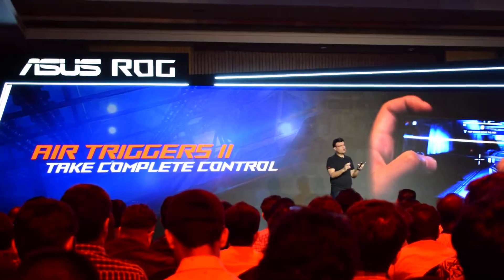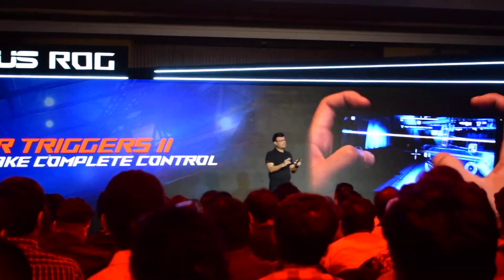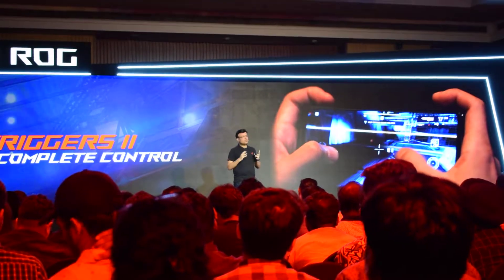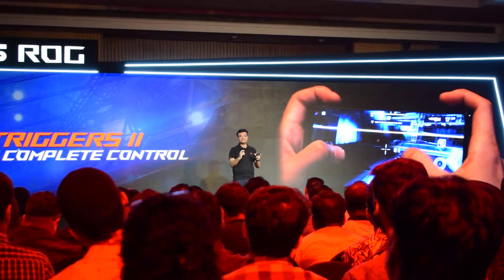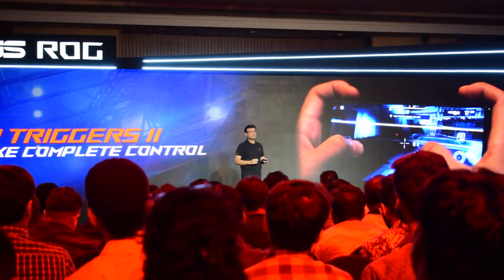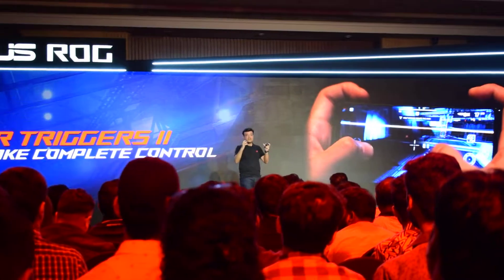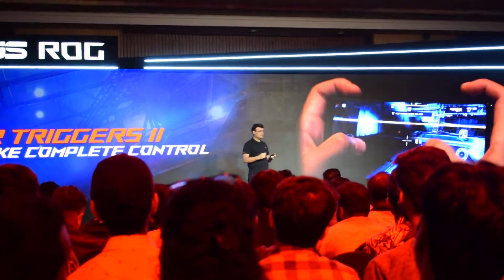Mobile launch(1)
Newspatrolling.com Asus mobile launch